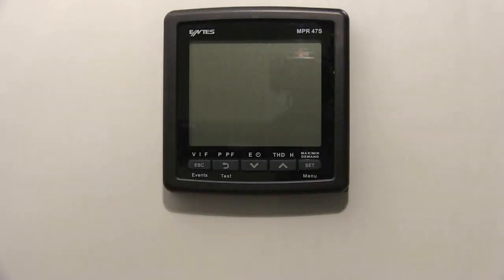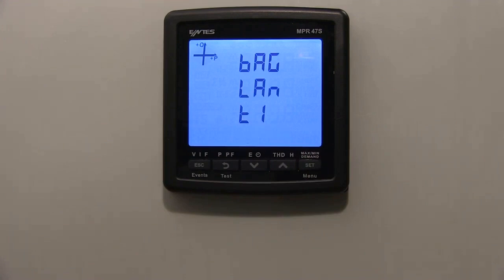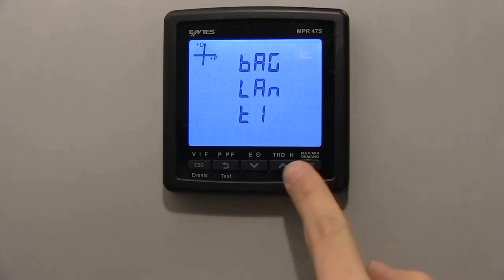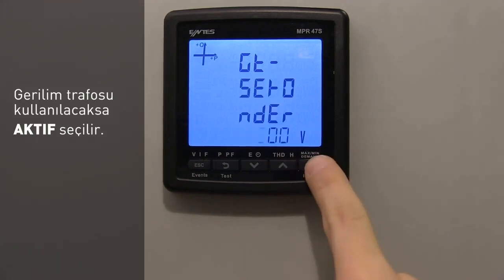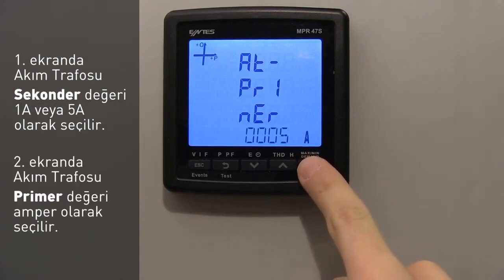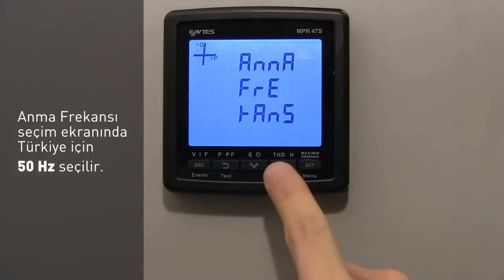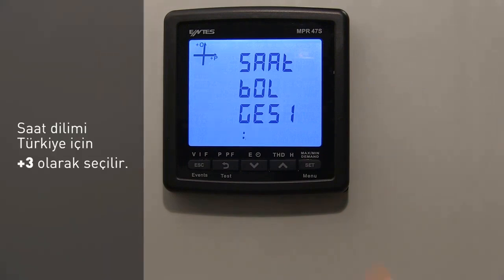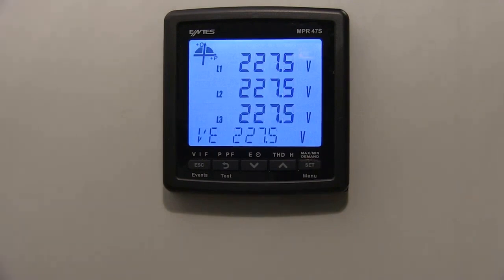ENTES MPR-4 Network Analyzer – Initial Setup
The product installation shown in this video is a process recommended to be performed only by professional electricians. All electrical safety precautions were taken meticulously during the preparation of the video.

This video is generated with AI-powered assistance.

⚡ Thanks to its compact design (96 x 96 mm) and 45 mm depth, the new generation MPR-4 series network analyzers require minimal space in panels and offer a wide operating voltage range (50–270 VAC/DC). Equipped with 16 MB of internal memory, these devices provide flexible I/O solutions with their modular structure that can be adapted according to different needs and application areas. They feature 4-quadrant measurement precision in active energy metering.

⚡ With only 45 mm depth, the MPR-4 occupies less space in panels and supports a wide operating voltage range. It offers extensive I/O solutions through its modular design.

⚡ It is an ideal solution for customers who need to record and monitor voltage sags and swells for longer durations (log recording), require detailed harmonic measurements, seek flexibility with modular I/O structure, and demand easy and fast installation.